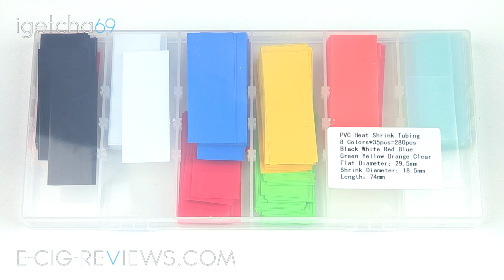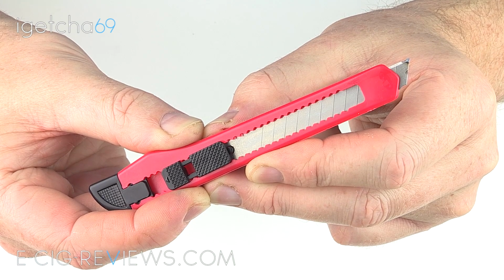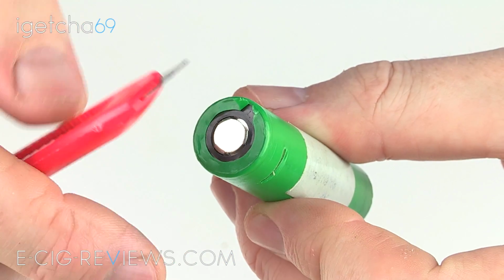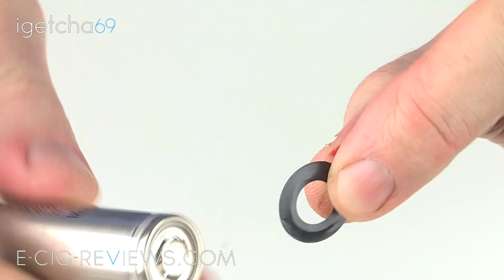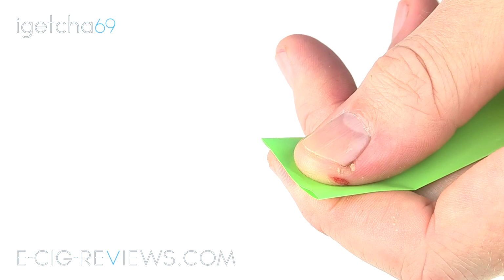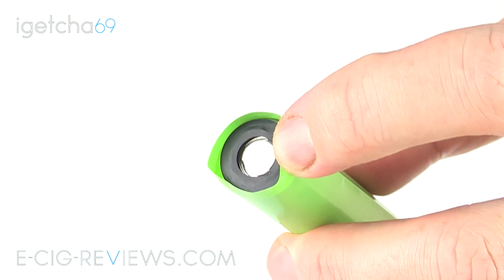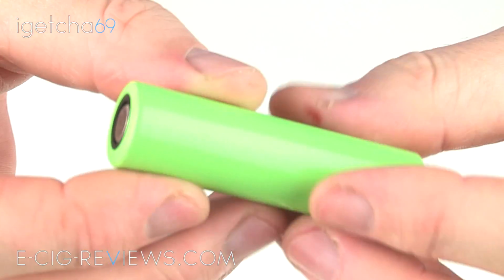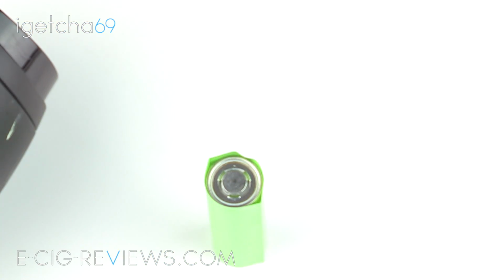Battery Wraps / Raps? - Vaping Safety!